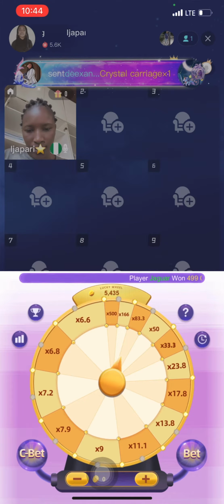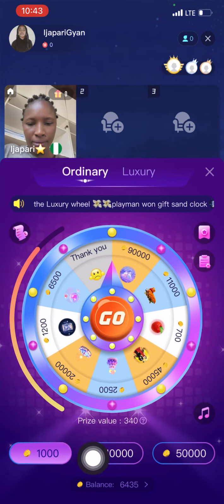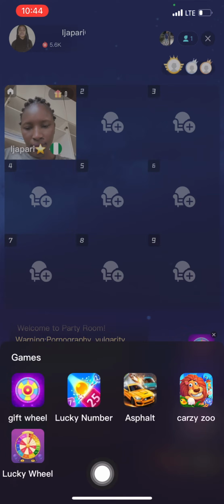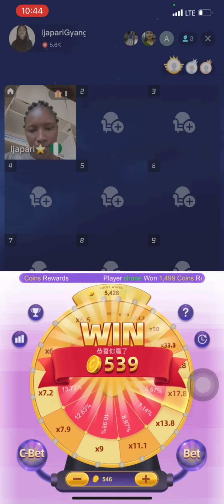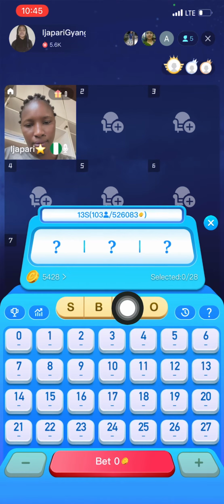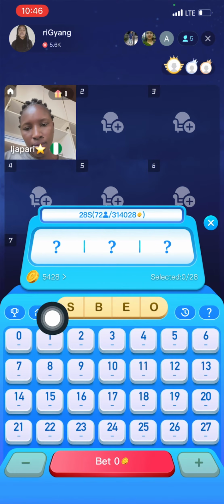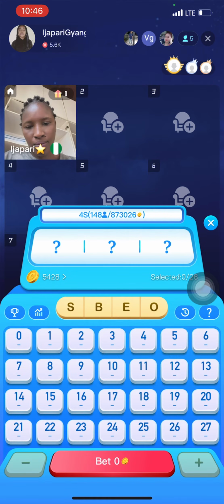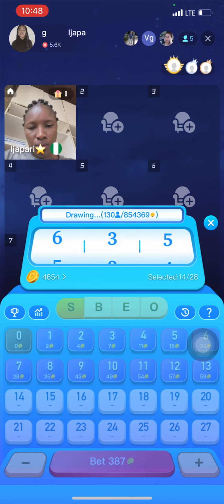Learn to Play Games And Win Big on NikiLive: Uncover the Secret Strategy!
In this video, I'm going to teach you a secret strategy that will help you win on NikiLive. This strategy is so effective that I use it to win every time I play!If you're wanting to improve your gaming skills, then this video is for you. I'm going to teach you a secret strategy that you can use to win on NikiLive. This strategy is so powerful that it has helped me win every time I've used it! In this video, you'll learn the exact steps you need to take to win on NikiLive!

I'm teaching you the secret strategy to winning on NikiLive app games like how to play the lucky wheels game, how to play the lucky number game on nikilive as well as how to play the gift wheel games and more. This strategy will help you reach your goals faster and more easily.then you need to watch this video! So what are you waiting for? Watch and learn how to win on NikiLive!

If you are looking for how to make money online From Nigeria or make money from anywhere in the whole world then this video if for you.